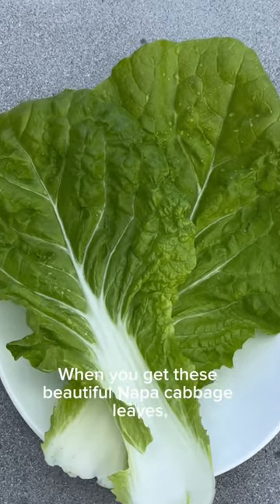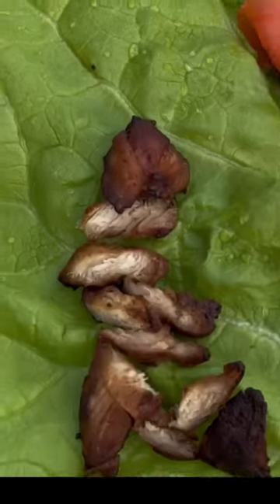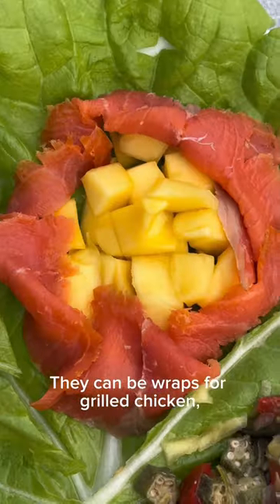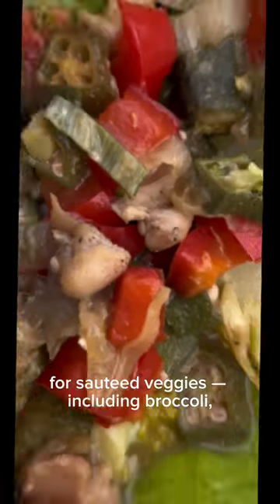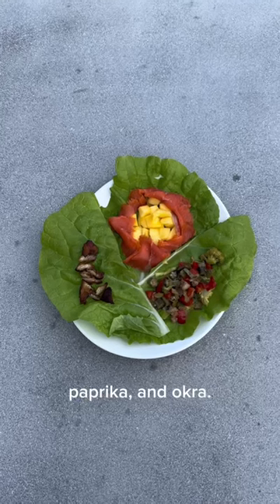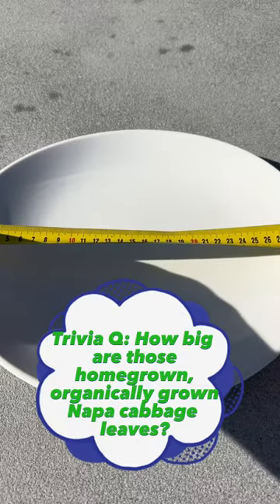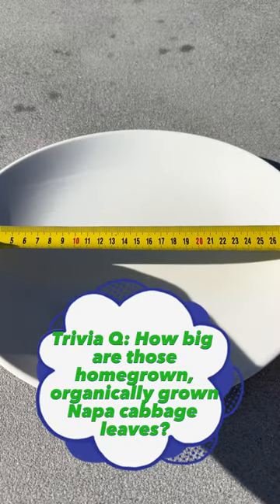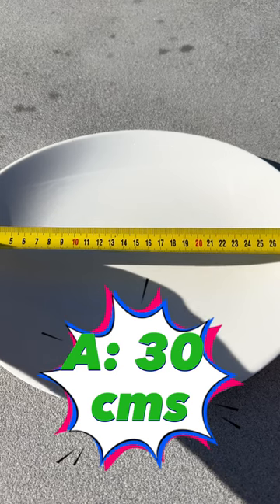Light dinner inspirations — Napa cabbage as natural food wrappers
Light dinner inspirations — Napa cabbage as natural food wrappers. I picked up this idea from
the Koreans. They wrap certain grilled foods in lettuce and other veggies before ingesting these. I’ve tried this first in 1995, when I traveled to South Korea for the first time. I also often see this practice in Korean dramas.